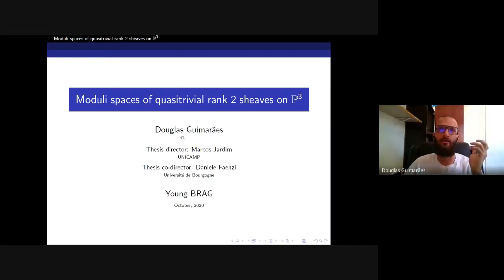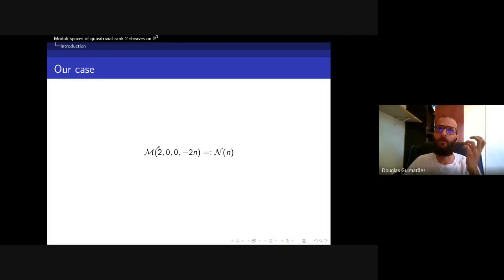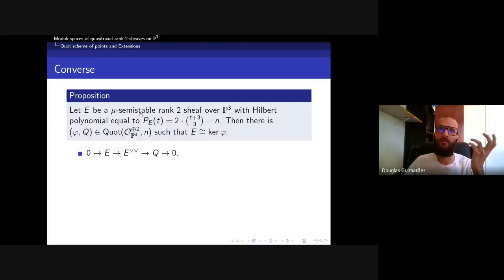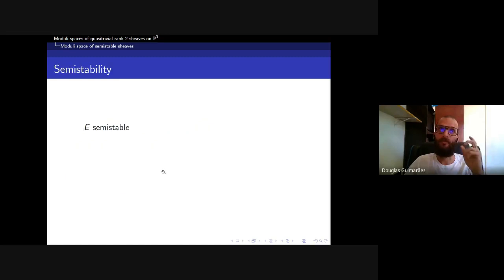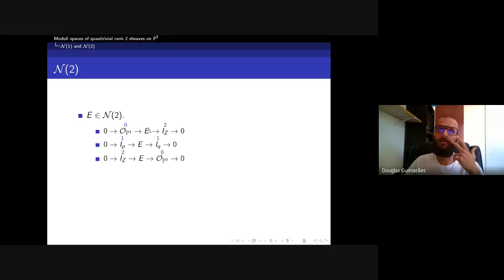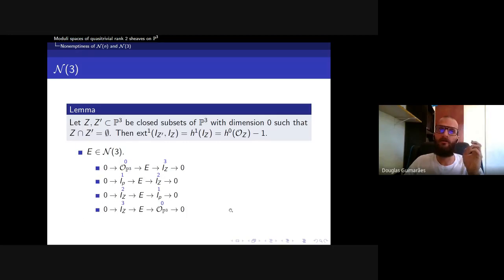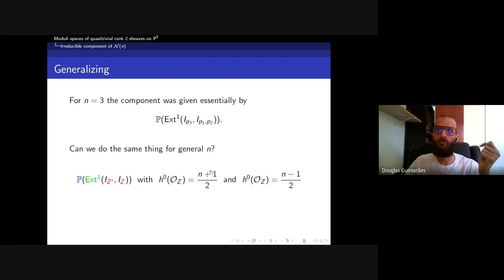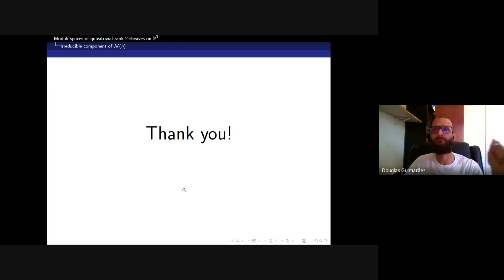Young BRAG III (Promoting young talent) by Douglas Guimarães (UNICAMP)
Young BRAG III (Promoting young Brazilian talent in Algebraic Geometry)

Talk on October 28, 2020 by Douglas Guimarães (UNICAMP)

Title: Moduli spaces of quasitrivial rank 2 sheaves
Abstract: A torsion free sheaf on projective 3-space P^3 is called quasitrivial if its double dual is trivial and the induced quotient is 0-dimensional. While such sheaves are always μ-semistable, they may not be Gieseker semistable.
We study the moduli spaces of μ- and Gieseker semistable quasitrivial sheaves of rank 2 via the Quot-scheme of quotients of length n of the trivial rank-2 sheaf of P^3. We will show the construction of an irreducible component of the Gieseker moduli space which is birational to the total space of a projective bundle of projective rank n-1 over the product S(n − 1) × P^3, where S(n) is the smoothable component of the Hilbert scheme of n points in P^3. Furthermore, this is the only irreducible component when n is at most 10.